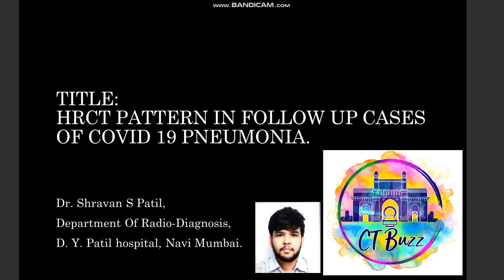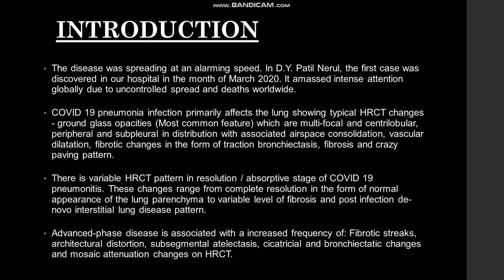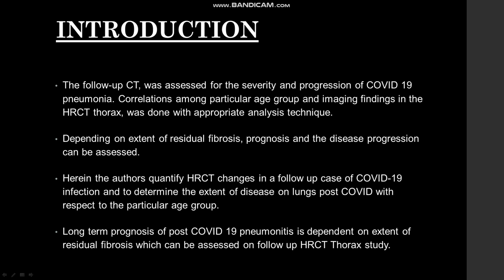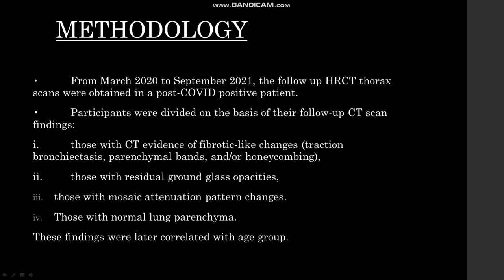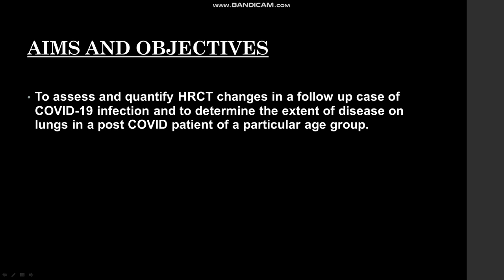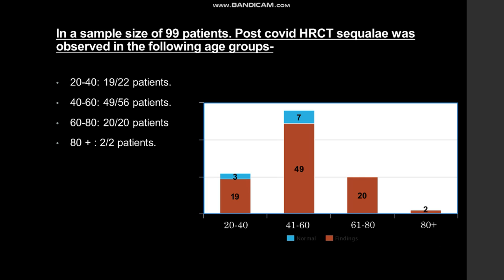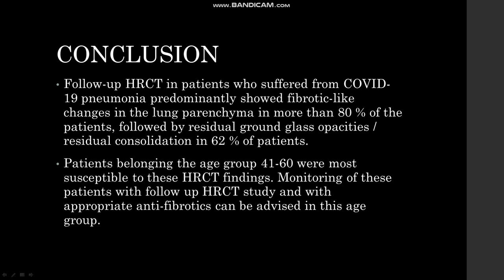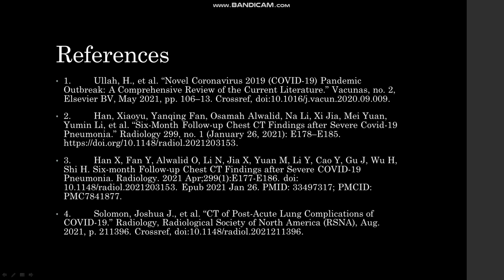SHRAVAN PATIL || HRCT PATTERN IN FOLLOW UP CASES OF COVID 19 PNEUMONIA